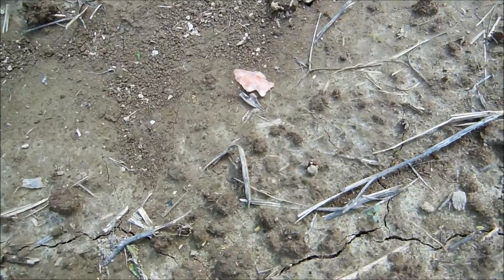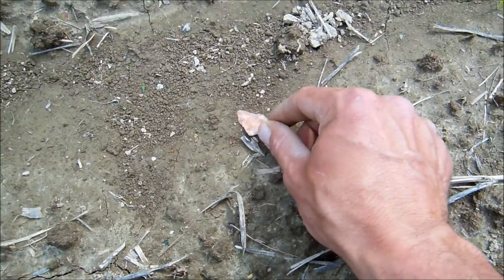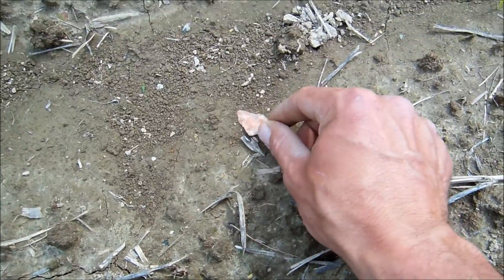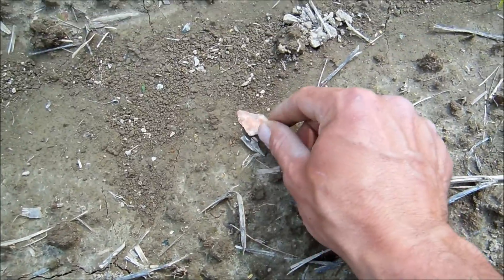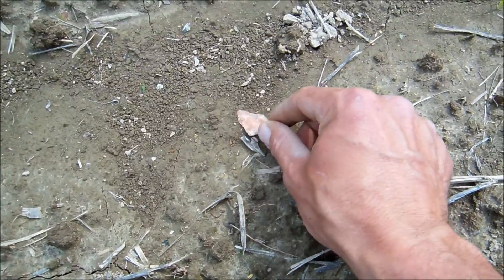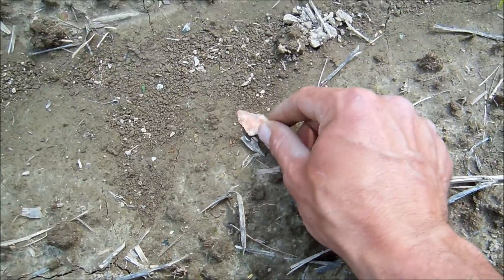Indy Arrowhead hunt 2012 #2.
Hunting in Indy april 18/20